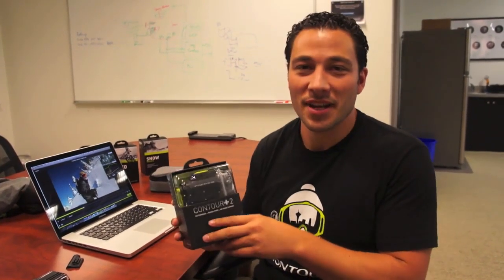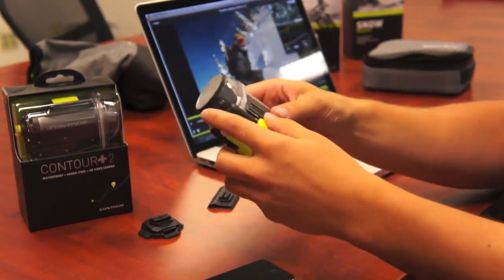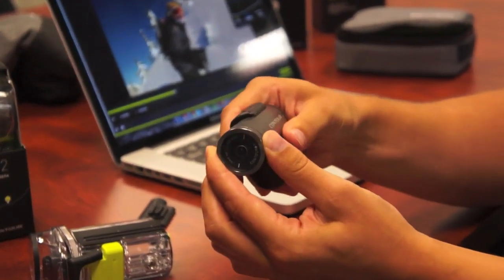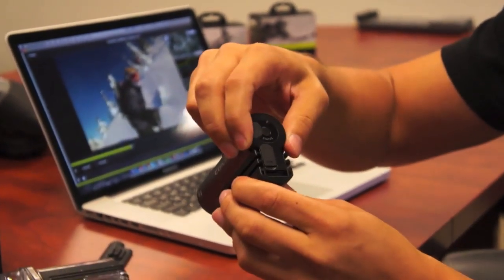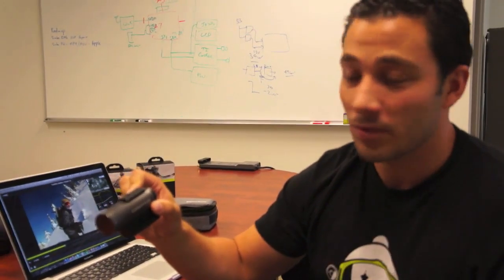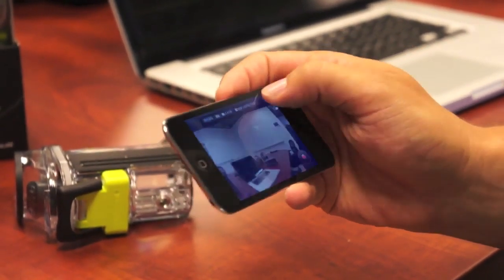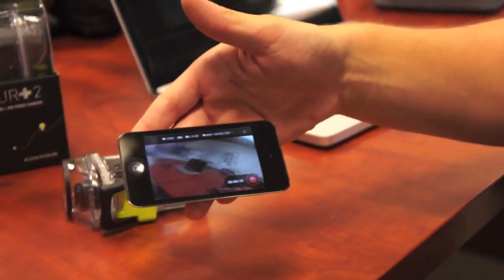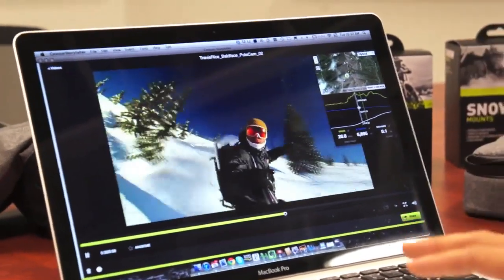Contour+2 1080p sports/action camera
1080p, waterproof case included as standard plus improved real-time phone app support over bluetooth... this one I can see as a reason to replace my GoPro HD. credits: Engadget